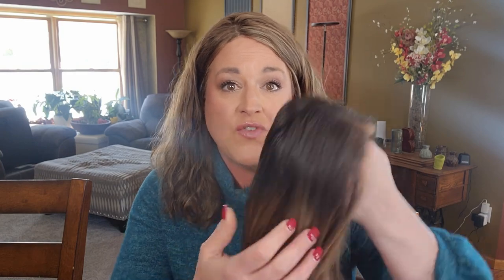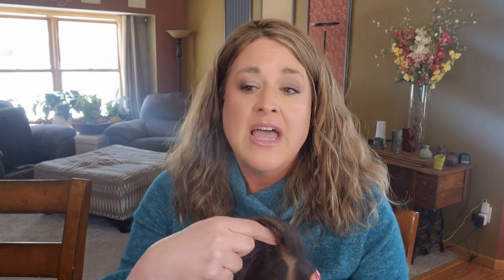Challenges with Purchasing Human Hair Wigs and some tips | Wig Chat | HUMAN HAIR WIG SERIES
The Wigs I show in order:
► The wig I wear in the beginning is a wavy piece in the color 6/12/14 from:
** I reviewed 2 of her pieces here (not this one, though) She
        lists wigs every day M-F
► Stacked Hair - wig drops Tues & Thurs 7pm Central
► Lu's Wigs (has a custom order form that is not available right now while she catches up on
   ** I have reviewed one of her pieces in the color Pippa here:
... the color I showed today is called Peyton
   ** Here is my review of the Hatfall I own (I have an update video on this linked in the description
   ** Here is the review of the Bandfall headband wig I own (I have an update video on this linked in